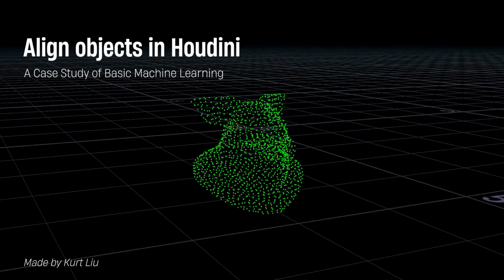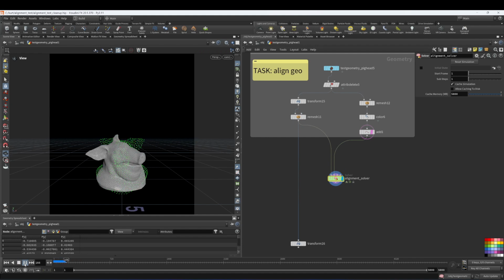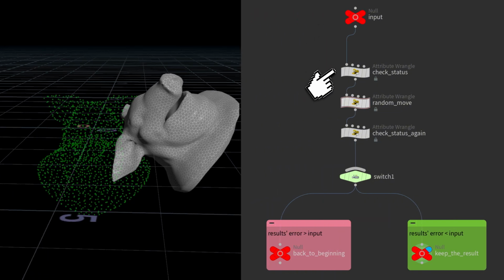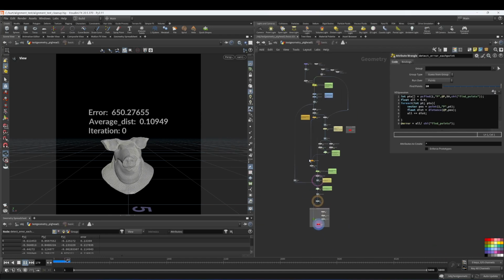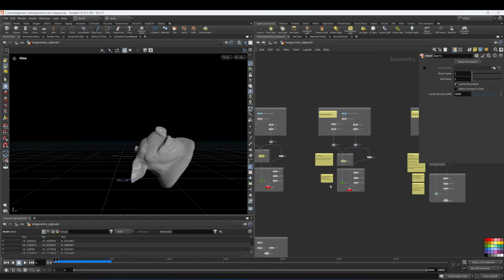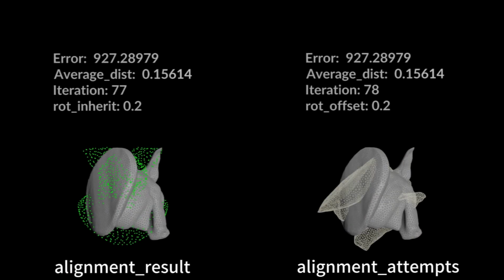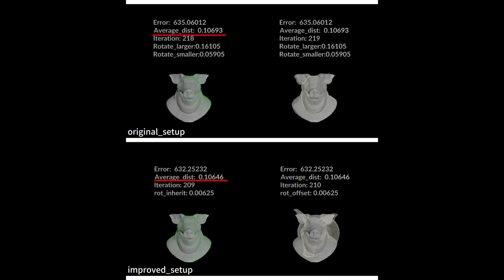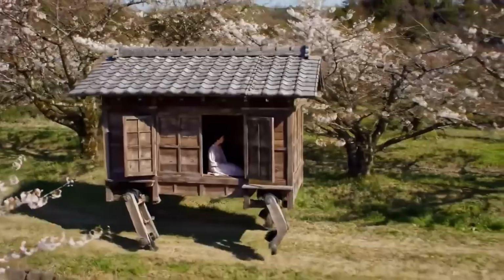Align Objects in Houdini - a case study of basic machine learning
ALA machine learning video essay. tried some different concepts and algorithm of machine learning to optimize the alignment tool in Houdini. enjoy.